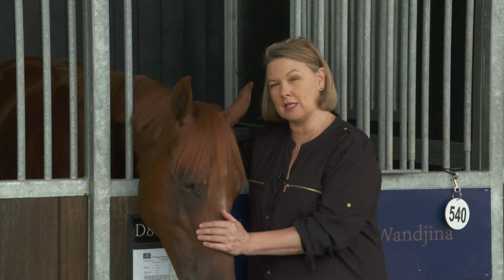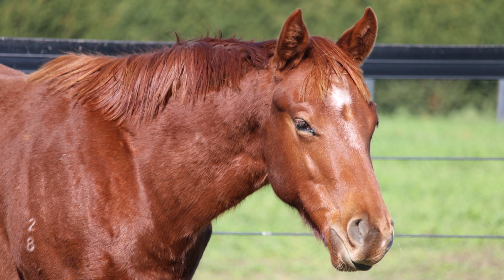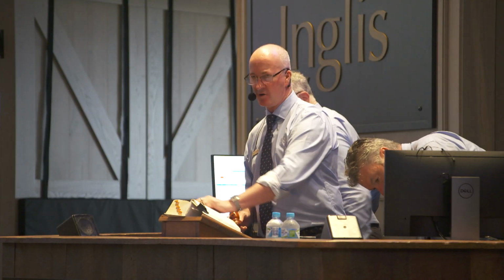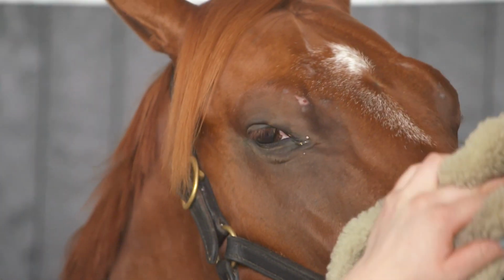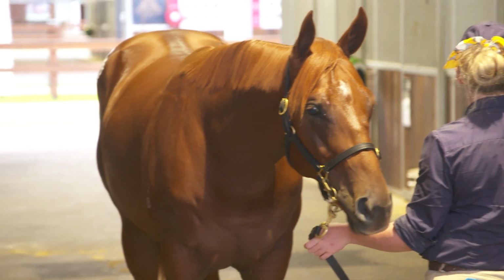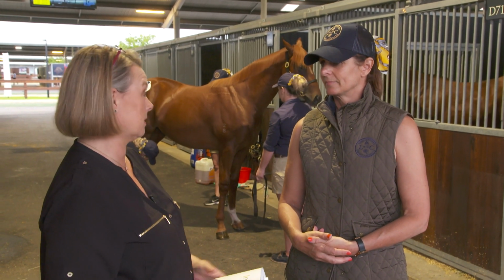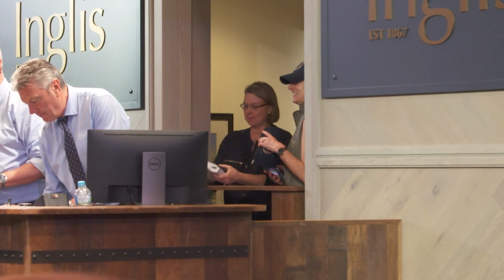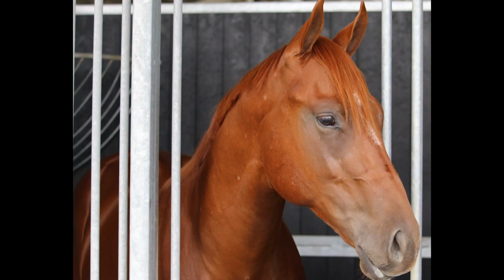WANDJINA ROCK ARTIST PINHOOK STORY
Bred to Win host and producer Caroline Searcy "pinhooks" her first weanling at the 2020 Inglis Classic Sale, with the Wandjina colt becoming "Rock Artist" a winner as a 2yo in Victoria for Ken Keys.